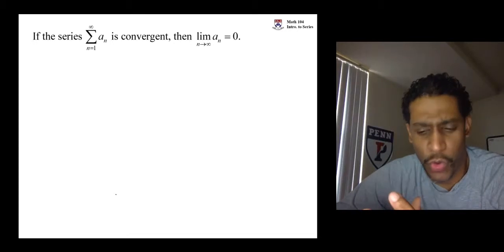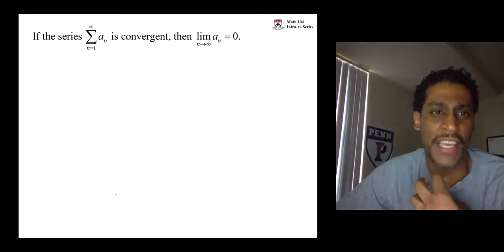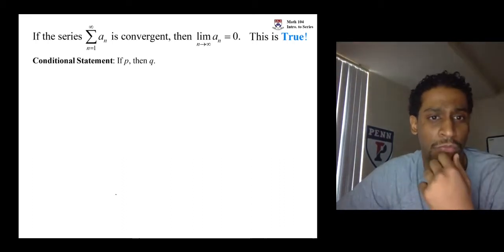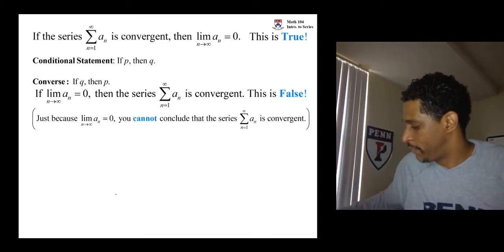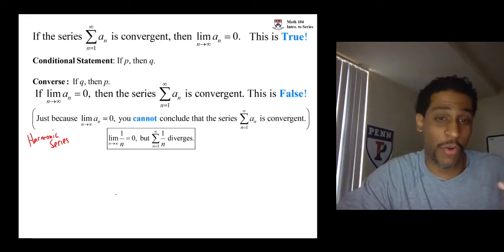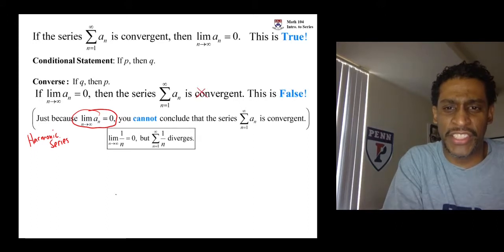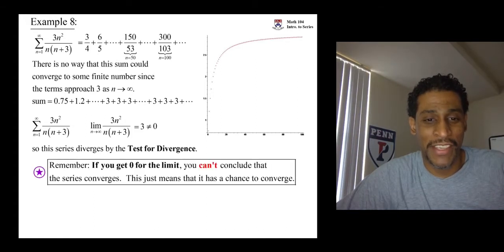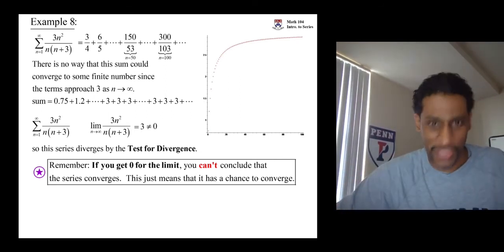Test for Divergence Introduction